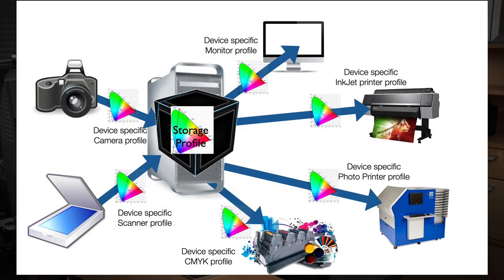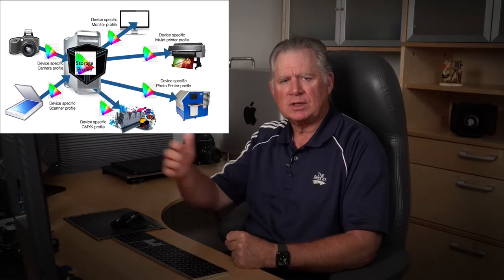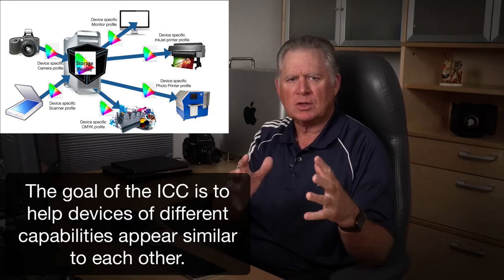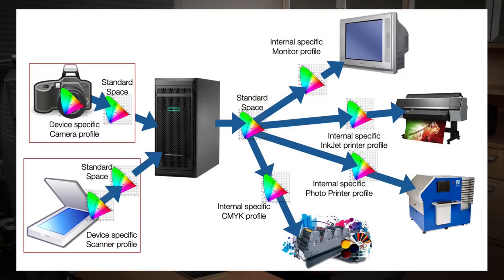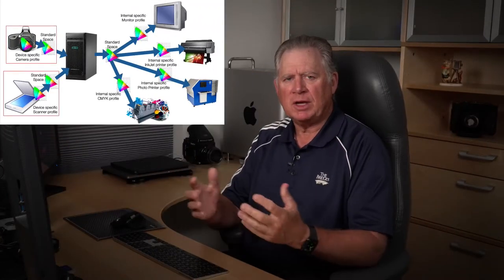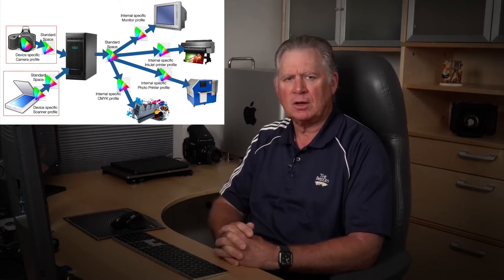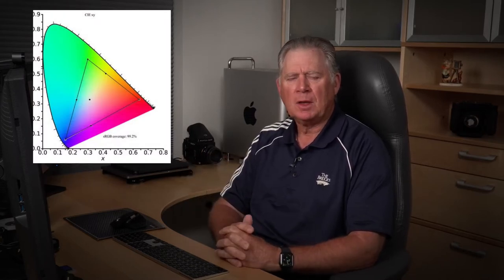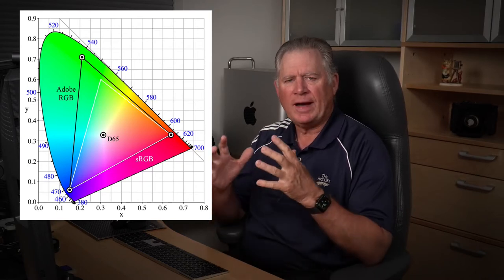Color Management Part 3... sRGB? Adobe RGB? ProPhotoRGB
In this video we review and compare the 3 main storage color spaces and how they are used in a color managed workflow, as well as their origins and purpose.